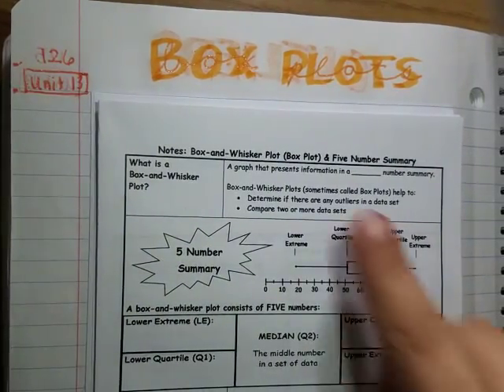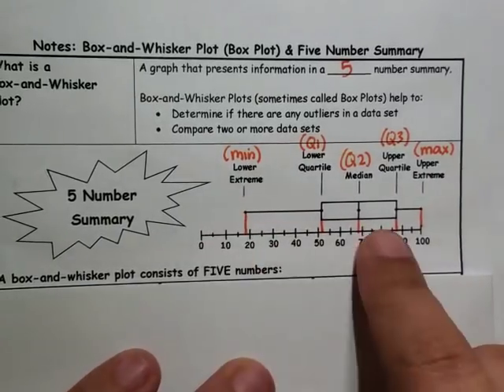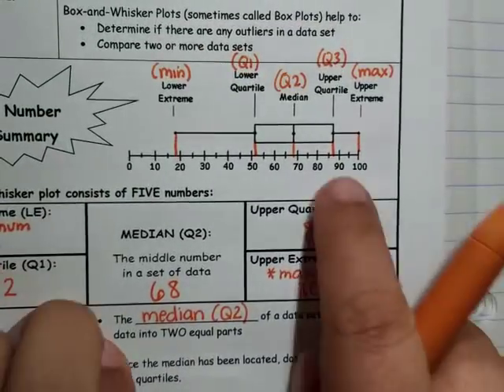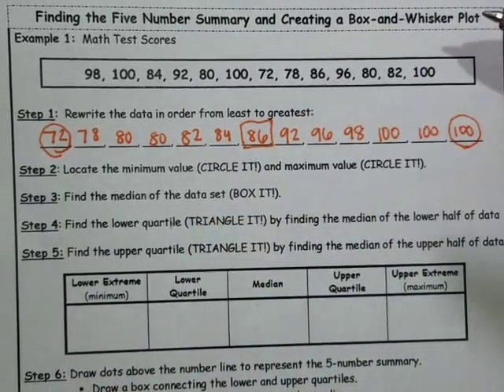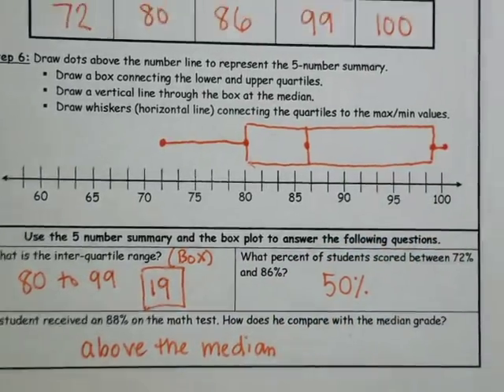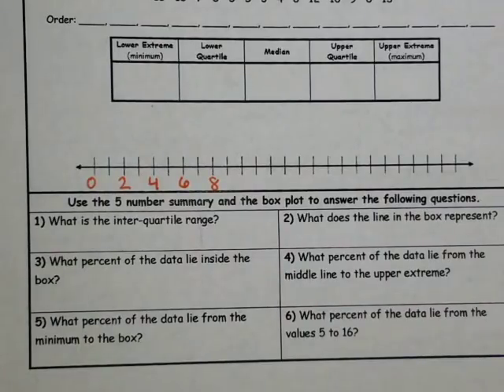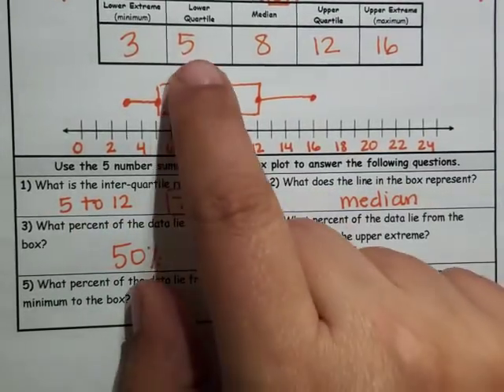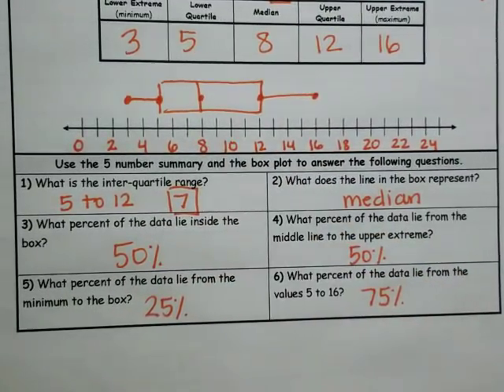Math 6 Plus: Box Plots (pg.126)